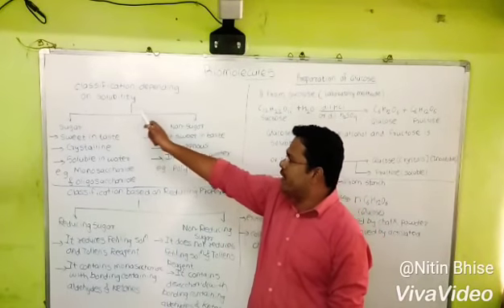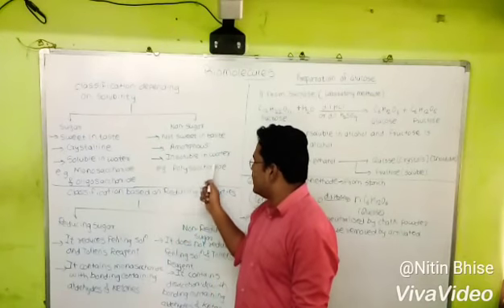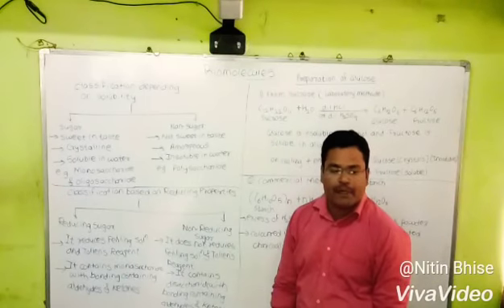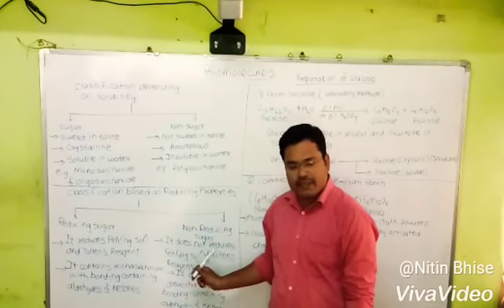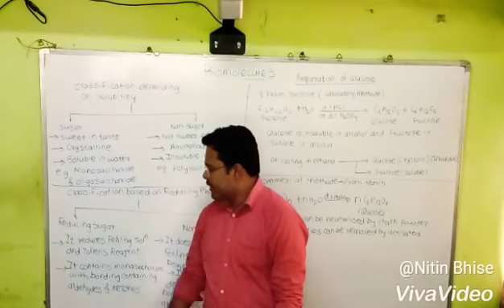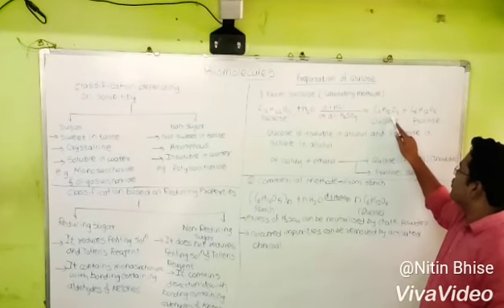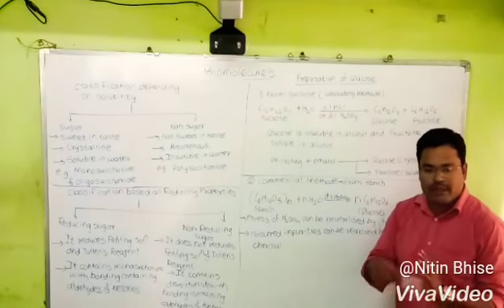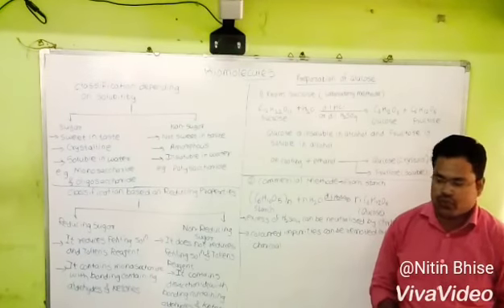Praparation Of Glucose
In this video there is some information about the classification of Carbohydrates on the basis of reducing and nonreducing Sugars and Sugars and non sugars this video will also explains the preparation of glucose laboratory method and commercial method.